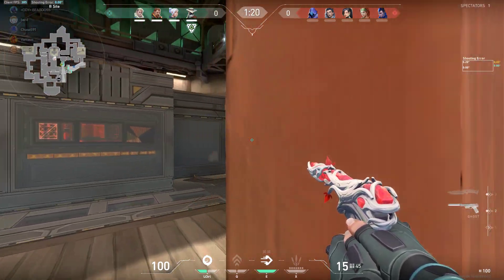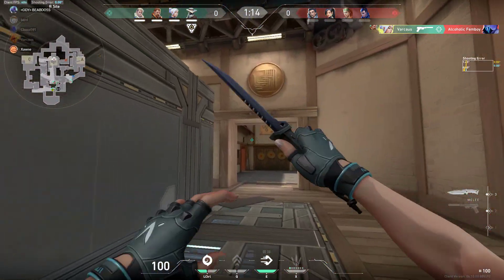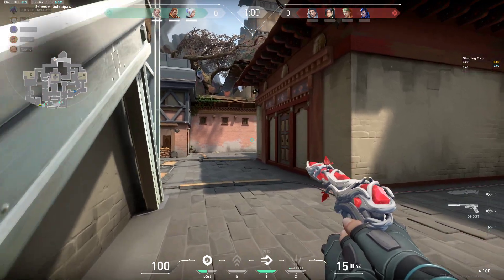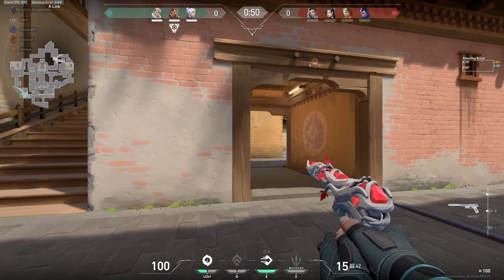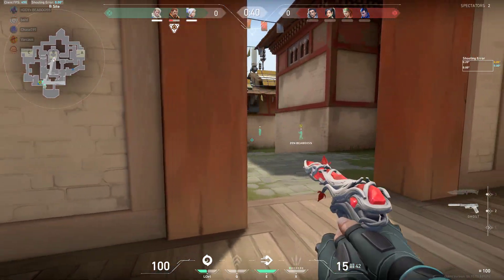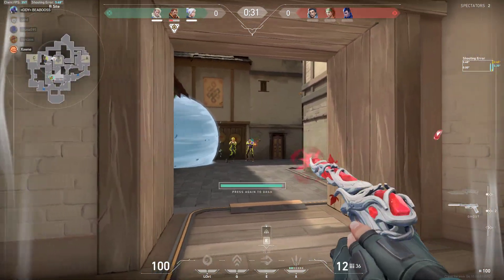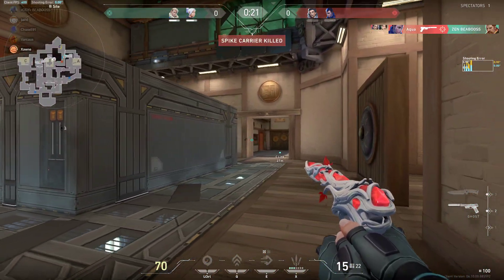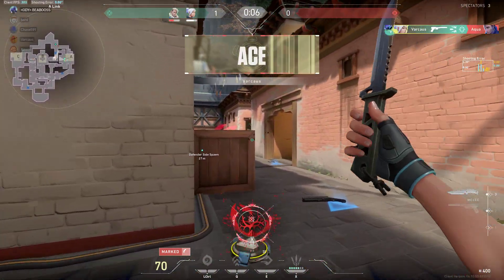Ghost ace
GPU: NVIDIA GeForce RTX 3080 Ti
CPU: AMD Ryzen 7 5800X 8-Core Processor
Memory: 32 GB RAM (31.92 GB RAM usable)
Current resolution: 1920 x 1080, 144Hz
Operating system: